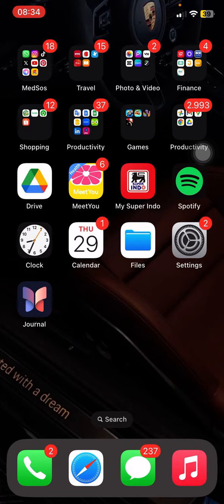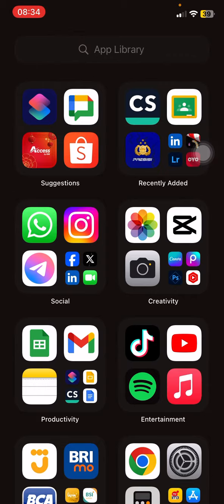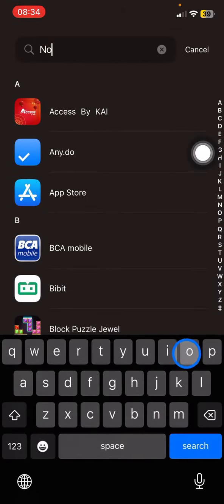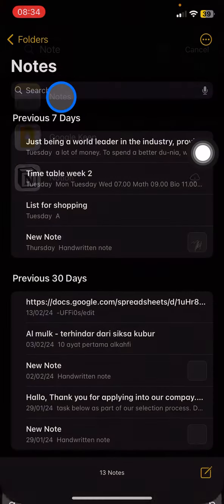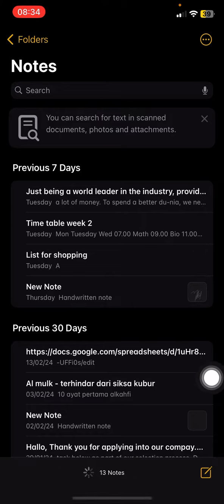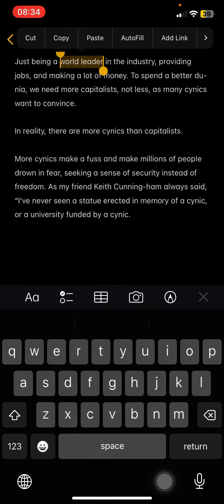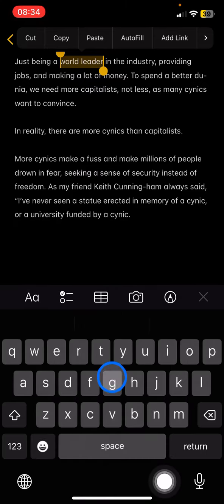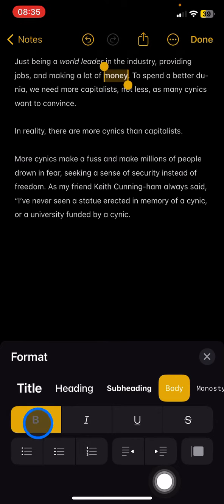How to Turn Your Text into Italic or Bold Format on Apple Note? Get to Know About Apple Note!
Let's talk about apple notes more! If you use the apple notes for creating an article, a text formating must be a part of things you need to concern. Text formating make the particular words have their own style to highligted them among the other text. Here is the way to do a text formating on Apple notes!